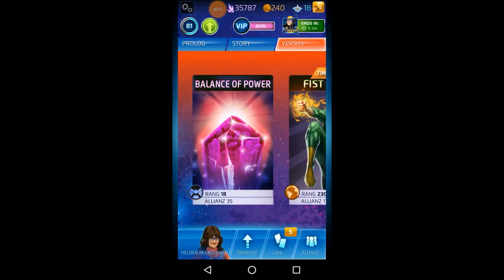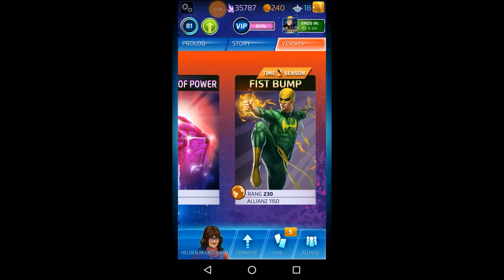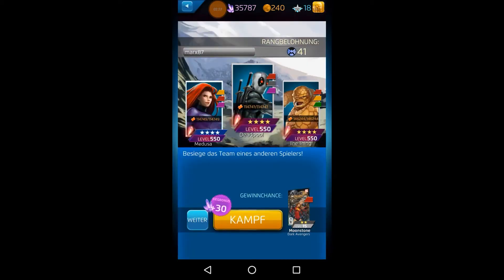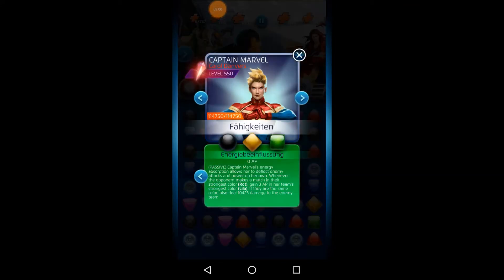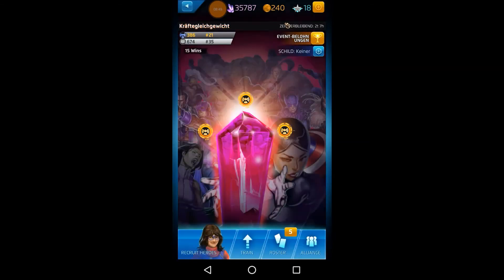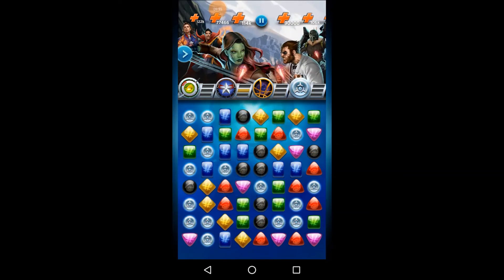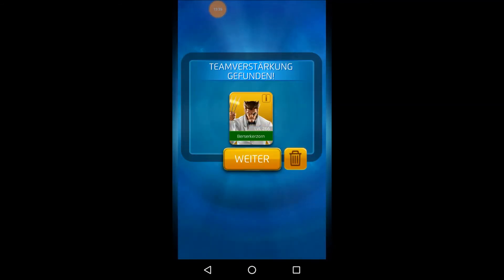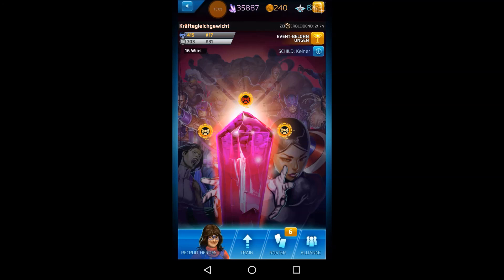12/11/2017 MPQ Balance of Power event + Time Gem Season end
Hello youtube community and fellow MPQ players, the Time Gem Season is about to end, quickly claim some rewards and play the Balance of Power event, you will learn to like that. :) Enjoy this video and keep on questing.